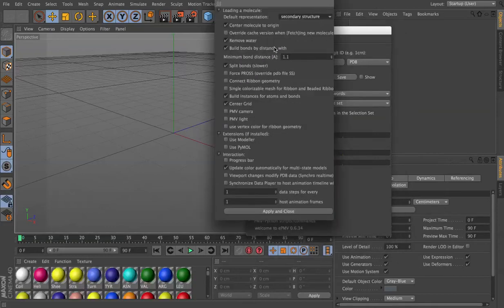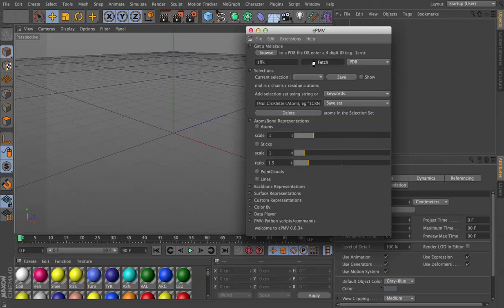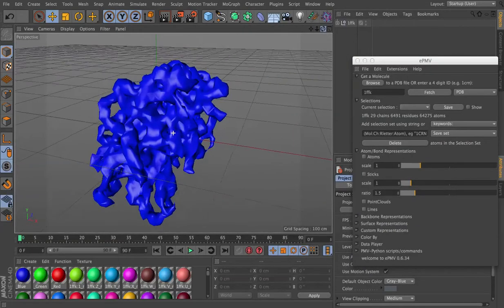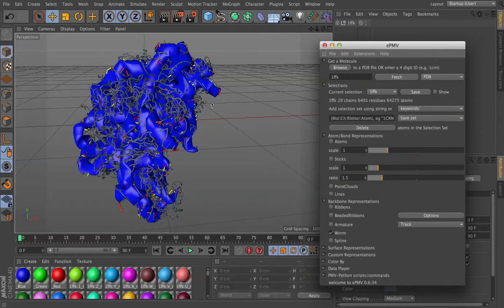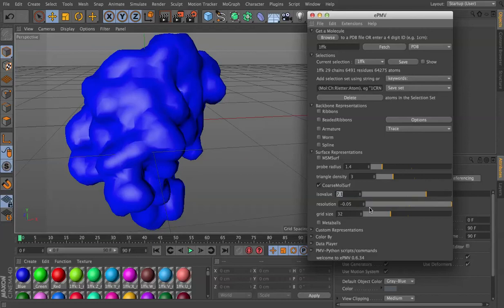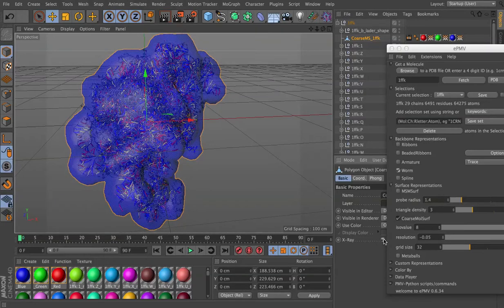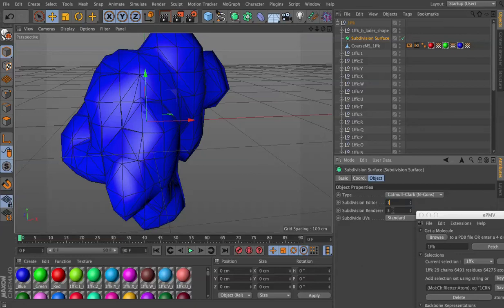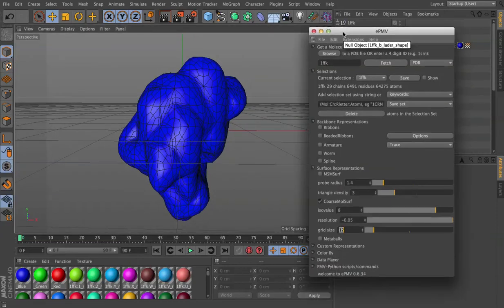Simplified Molecular Surfaces: making a puffy ribosome in ~3minutes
The Coarse Molecular Surface (cMS) representation generated by ePMV can provide nice base geometry that you can use to make surfaces ranging from lumpy/atomistic to nearly completely spherical. At the end of this video, if I had added a polygon reduction deformer to the cMS and then reduced the gridSize value even more, e.g. to 4 or 8 (and then likely increased the subDivSurf back to 2 or 3, I would have a very smooth/rounded surface.